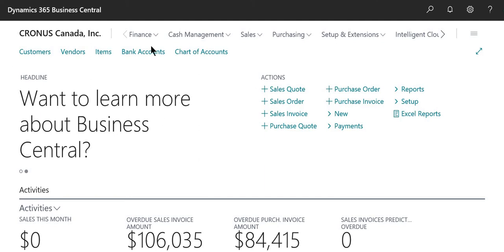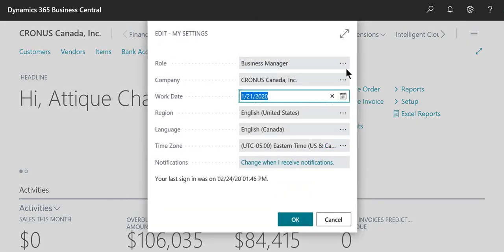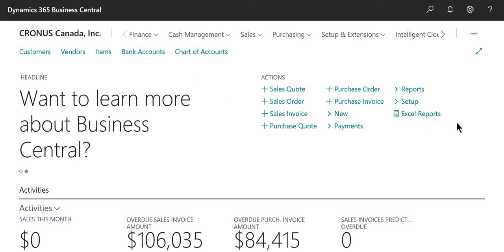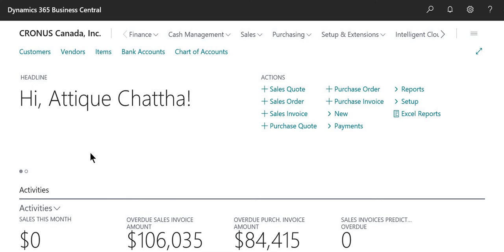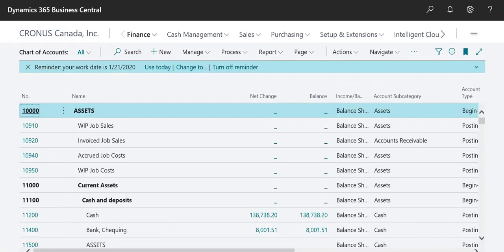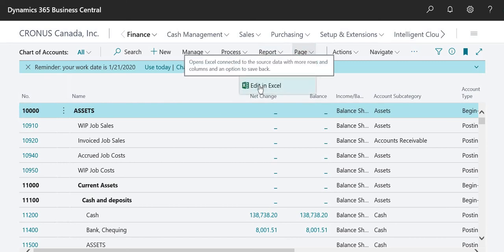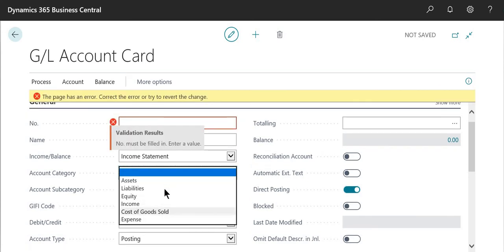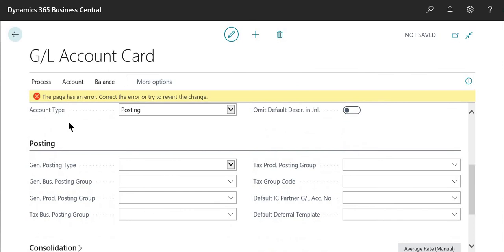Introduction to Business Central and Chart of Accounts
Introducing Business Central as an ERP system with a base case scenario that will be used to build an environment for ERP system.